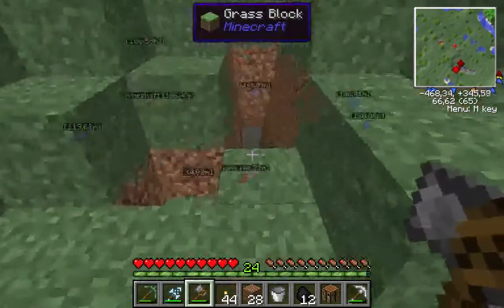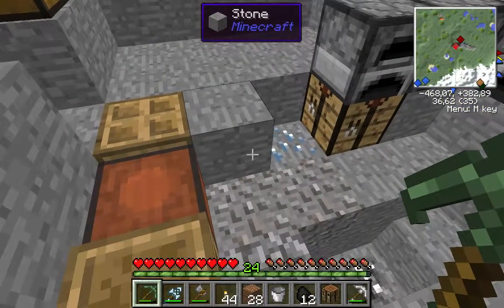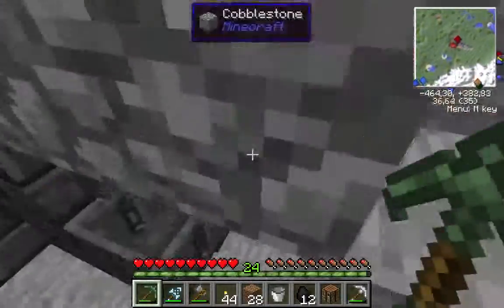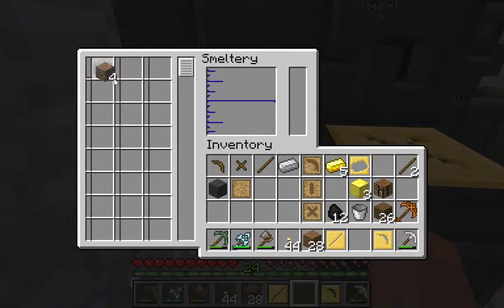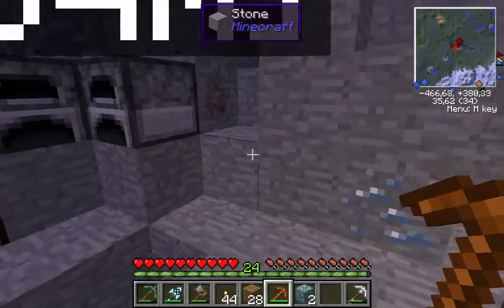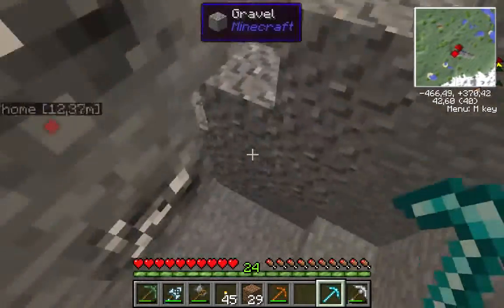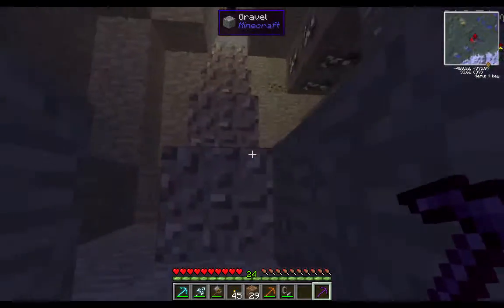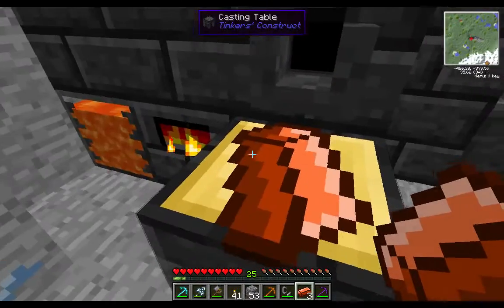Modded Minecraft episode 3: how to tinkers' construct part 2: THE MOST OP INGOT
in this video i finish explaining the basics of tinkers' construct and make THE STRONGEST INGOT IN THE MODPACK